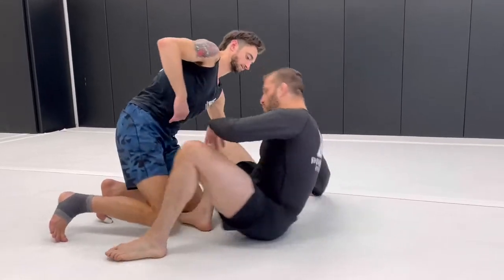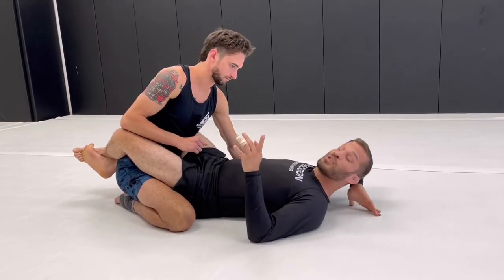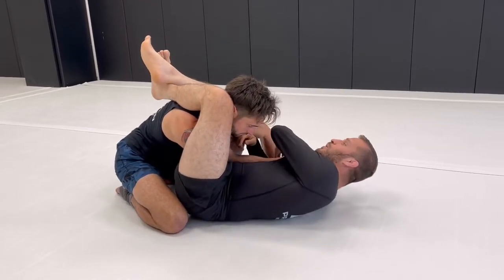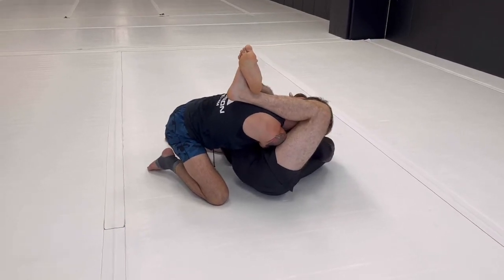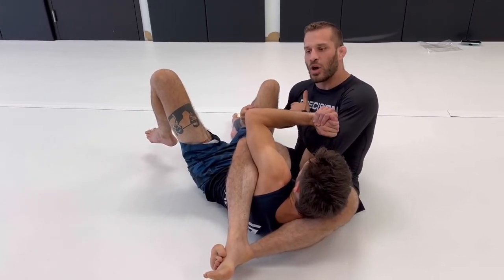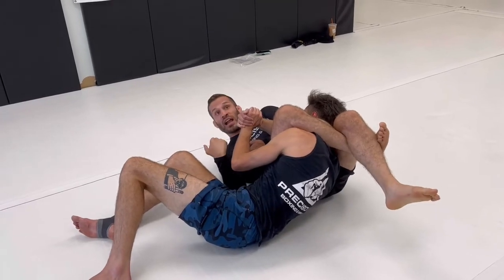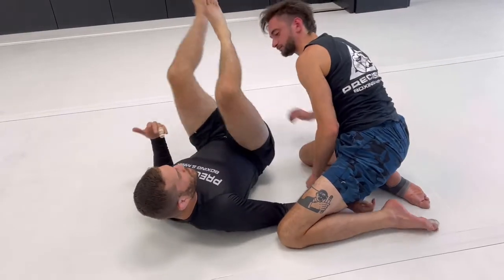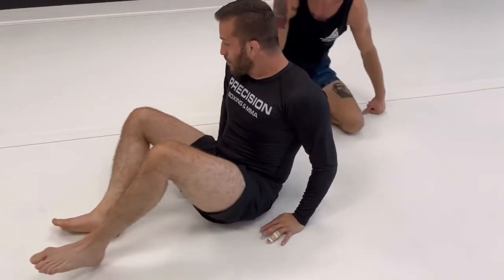Troubleshooting Common Issues Finishing the Arm Bar From Guard with Poughkeepsie BJJ Coach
Poughkeepsie BJJ Coach Brian McLaughlin from Precision Boxing and MMA shows some of his favorite tips to avoid your opponent posturing up and pulling their arm out!